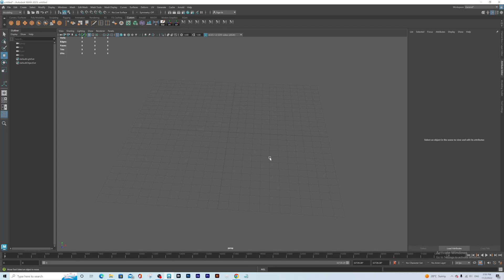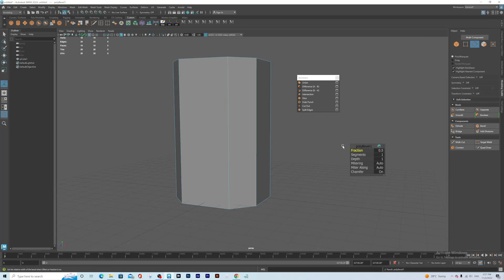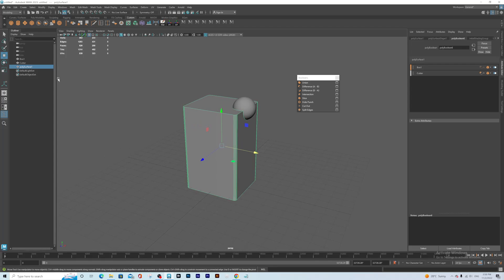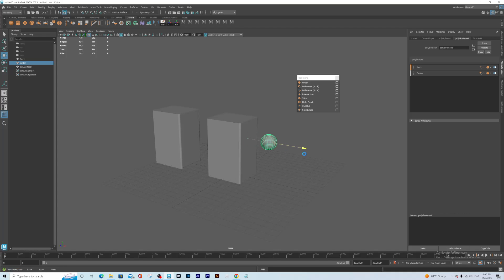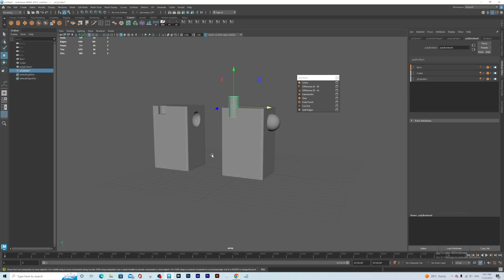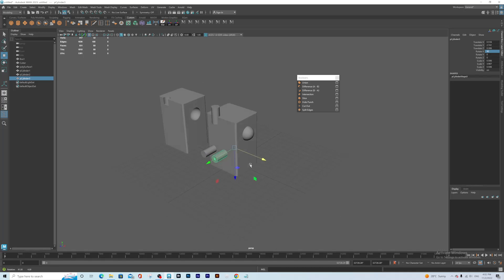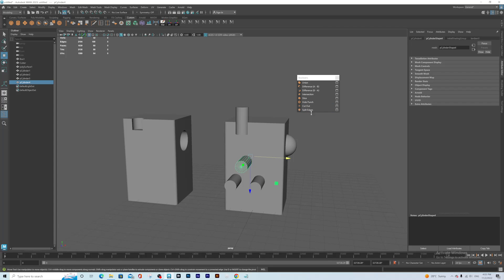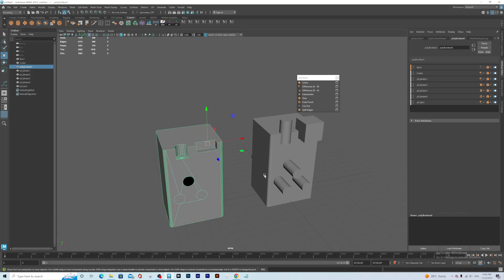How to use Interactive Booleans in Maya 2023 | EveryCG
In this basic Maya 2023 tutorial on Interactive Booleans, we show you a step-by-step approach on using the new and improved Booleans, similar to the way it works in Zbrush and Blender. Maya has significantly improved this modeling tools that is now one of the most powerful tool in Maya.

Every CG Channel is dedicated to helping upcoming 3D designers speed up their knowledge and land their dream job in the 3D industry. So for every video you watched, you can request another one in the comment section and we will do it for you.

Join and post your own work in our Facebook group